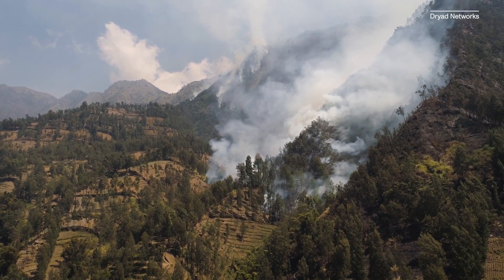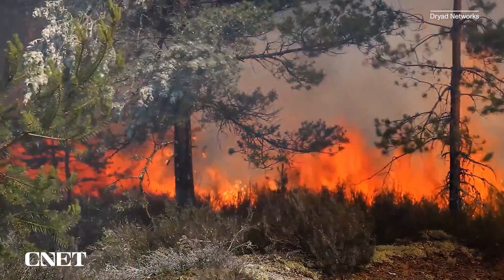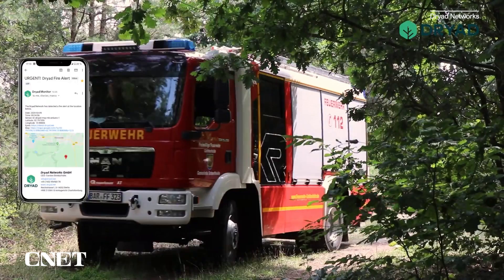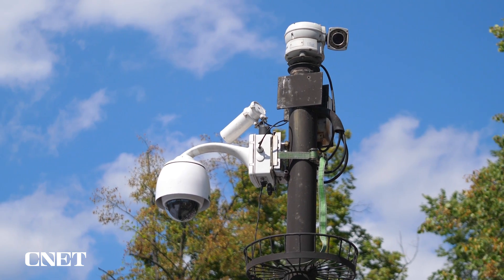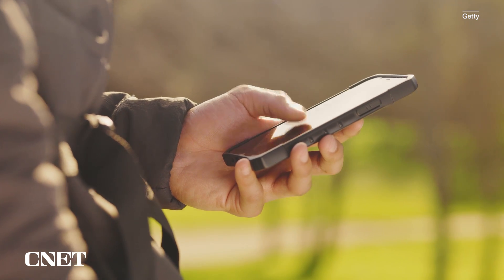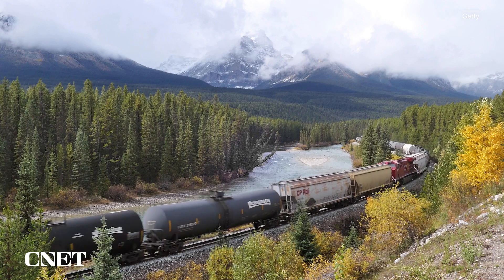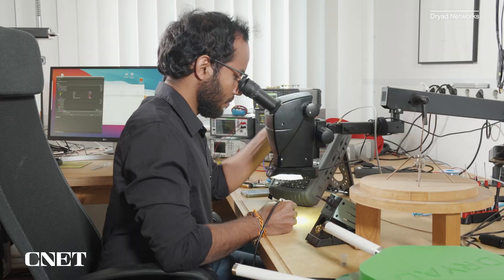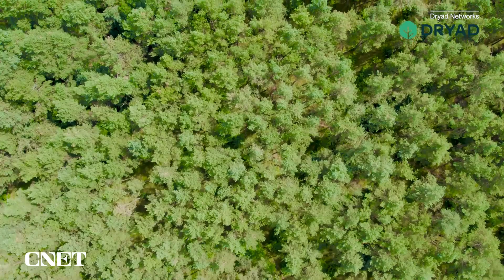Wildfire Sensors Double as Forest Mesh Network for Ultra-Early Detection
Dryad Networks is making solar-powered sensors that can recognize wildfires early using a machine-learning AI system, then send a message back to first responders.

Read the CNET article: Using Solar-Powered AI Sensors to Detect Wildfires Earlier

0:00 Intro
0:38 Interview with Dryad CEO
0:48 How the Dryad Wildfire Sensors work
2:02 Dryad's Solar-Powered Mesh Network
3:00 Dryad Sensor price and use cases
3:27 Dryad's plans for future applications and sensors
4:32 Outro